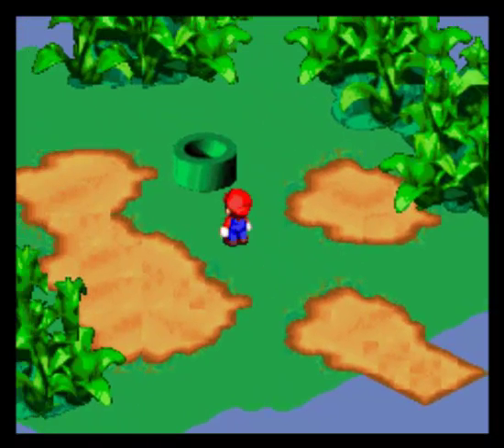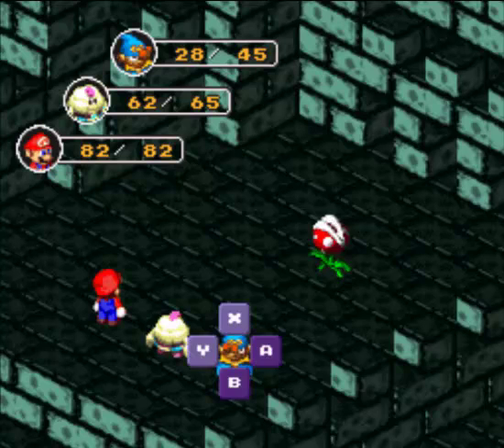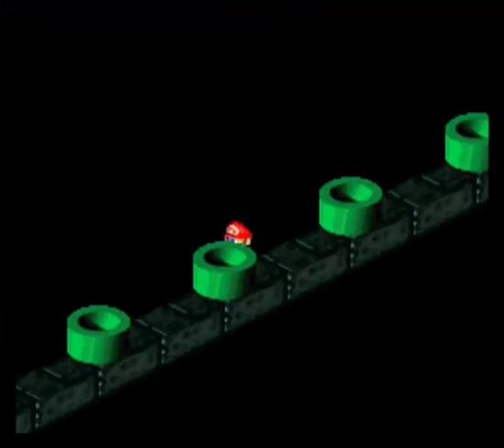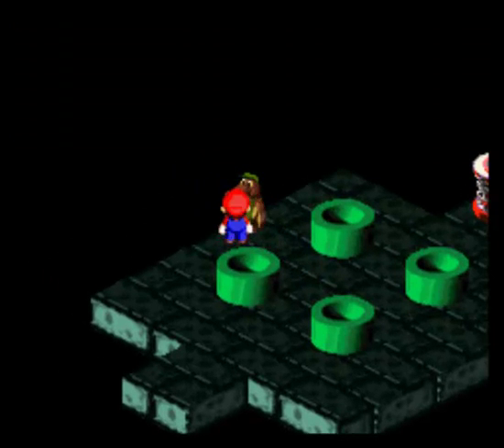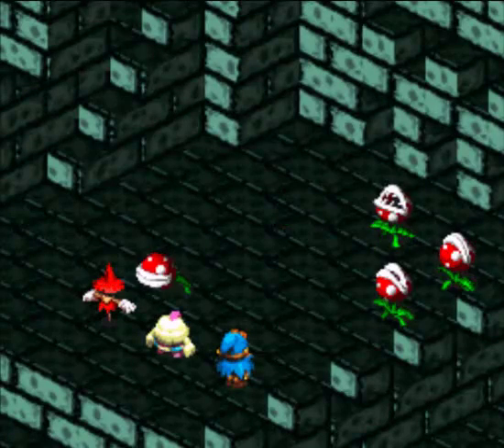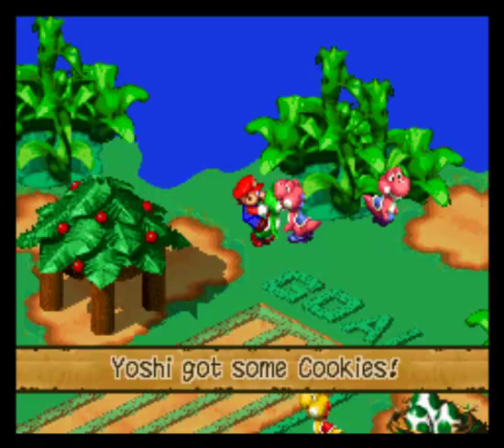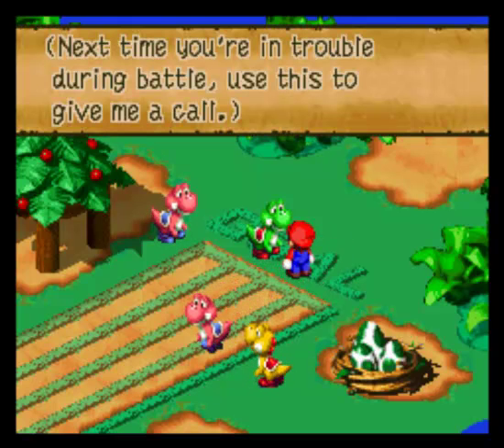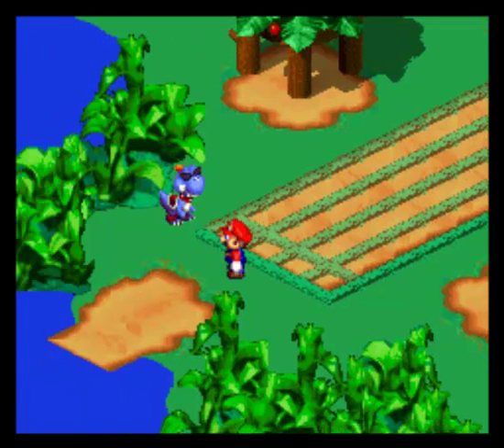Let's Play Super Mario RPG - Part 11: Pipe Dreams and Racing Hearts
Beating Forest Maze opened up two stages: a mandatory one and an optional one.  I started with the latter.  Pipe Vault comes after Forest Maze but before the next town, and it is a sewer-dungeon-ish stage a bit reminiscient of some of the underground stages of the NES and SNES Mario platformers.  (There are even Piranha Plants coming out of pipes!) It has no boss, but it leads to Yo'ster Isle, where Yoshi and his pals are racing under a tough-guy champion Boshi.  If you beat Boshi, you can win Yoshi Cookies, items that can help you in battle.